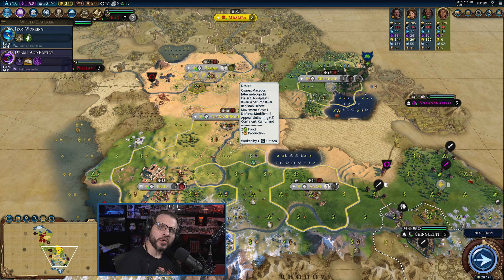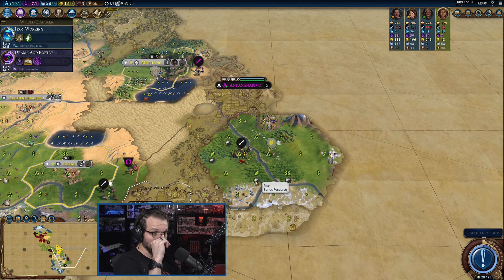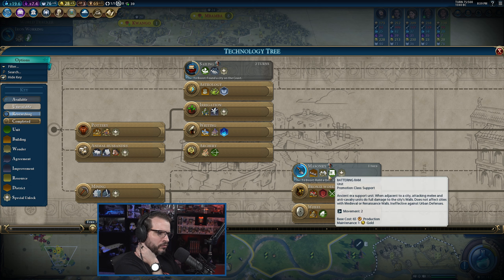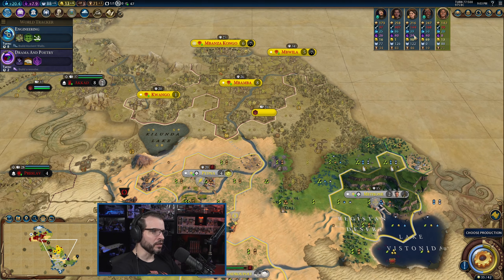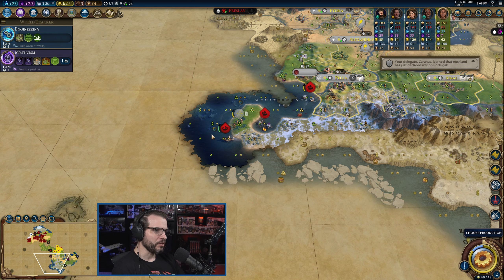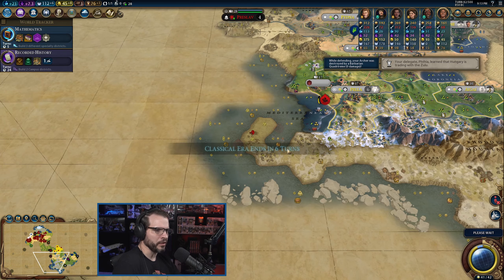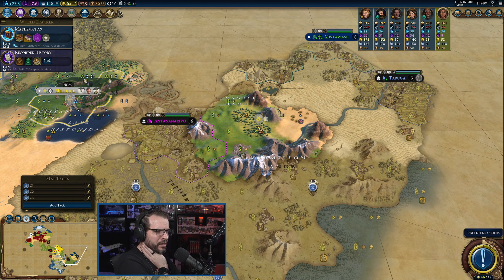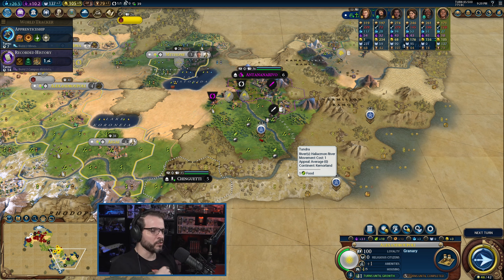CIVILIZATION 6 - Macedon (Deity) - EASY-GOING ALEXANDER [TAKE 3] - Part 4 - NEW FRONTIER PASS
Let's Play: Civ 6 - Macedon (Deity) - Easy-Going Alexander [Take 3] - Civilization 6: New Frontier Pass
New Frontier Pass is here!

Welcome to our ninth Civ 6 Let's Play for the New Frontier Pass! We will be trying again on Deity as Macedon with Alexander the Great as the leader, this time on a Standard Speed/Standard Size Pangaea map.

With two unique units at his disposal, Alexander is a very domination minded leader. He gets both the Hetairoi horseman replacement as well as a strong swordsman replacement in his Hypaspist units. These units are great at sieging down enemy cities. We will definitely want to be capturing cities every chance we get because Macedon also gets a bonus that grants them free Eurekas and Inspirations based on the buildings in the captured city. Finally, the Macedonian Basilikoi Paides will ensure that all of our unique units are well trained as well as supplementing our science output a bit.